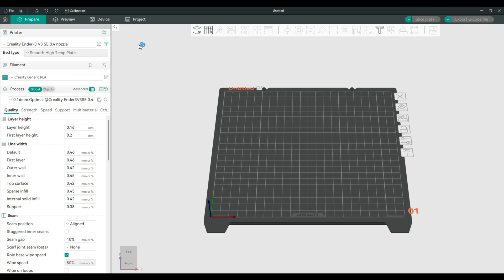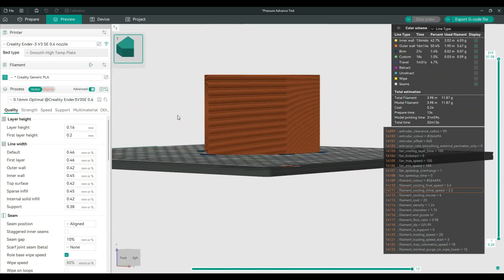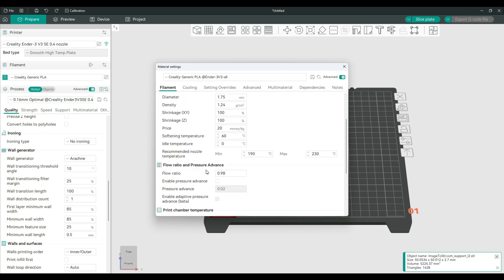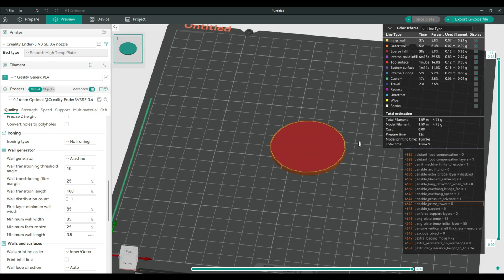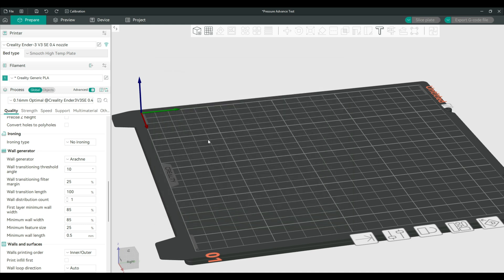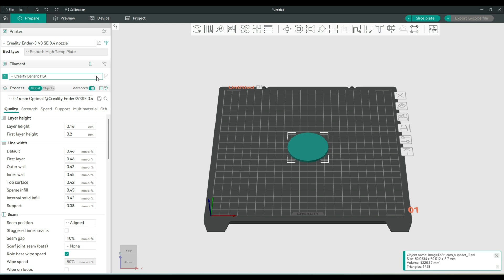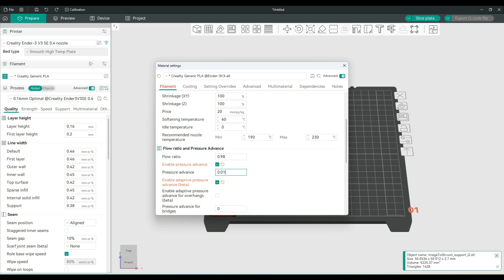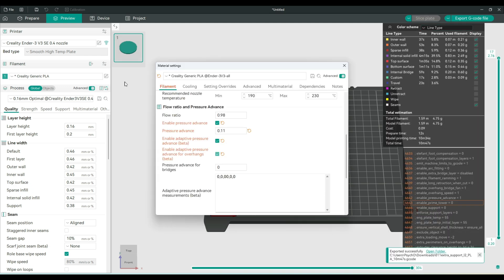Ender 3 v3 SE Navaismo - Linear advance / Pressure advance PART 1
After installing the navaismo firmware based on merlin this is how you can enable linearadvance on your Creality ender3v3se. In this video, I'll show you how to enable the linear advance from orca slicer so you can enjoy this feature without klipper! 🔧✨ Whether you're a beginner or an experienced maker, this upgrade will help you to increase the quality of 3Dprinting

⚠️ LICENSE ⚠️